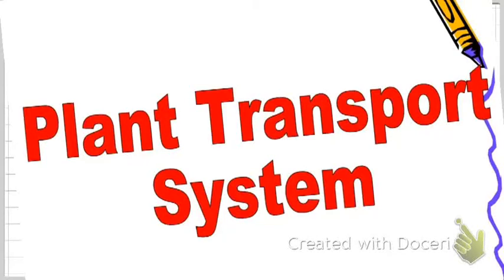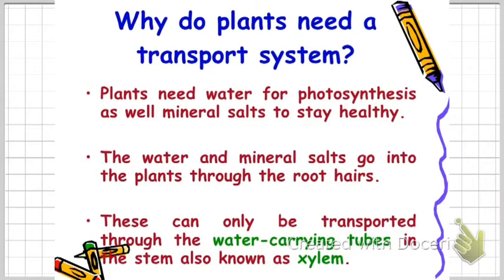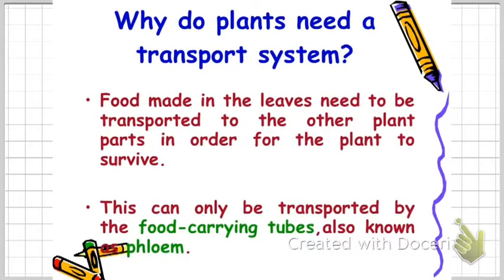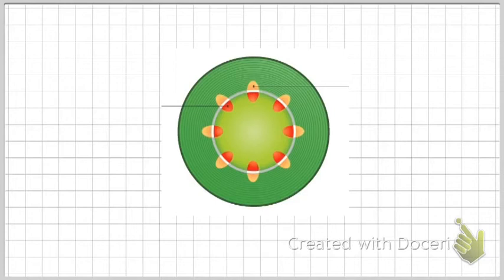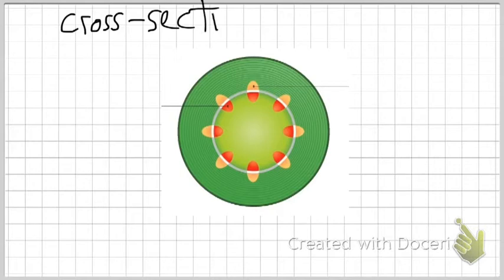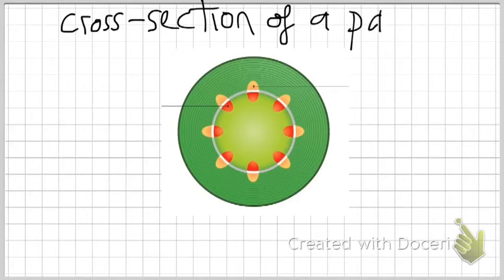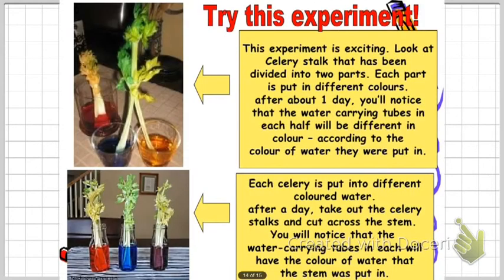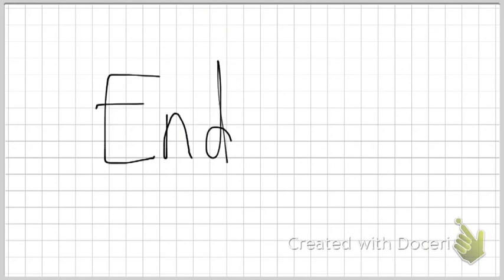Recap on Plant Transport System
This is a recap on Plant Transport System. Some of the things you need to know about Plants Transport System are the two tubes found in plants - Food-carrying tubes and Water-carrying tubes, the functions of the two tubes, identify the tubes etc.